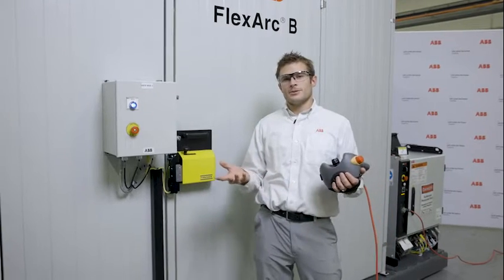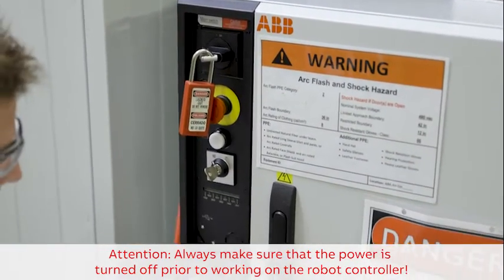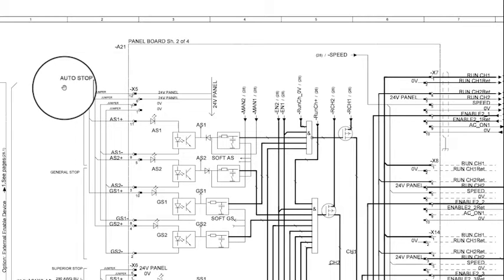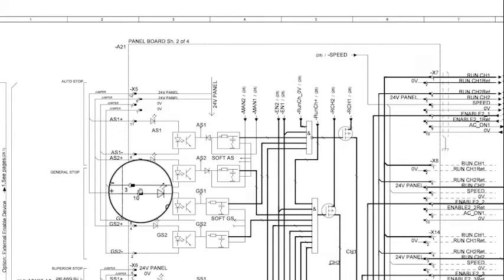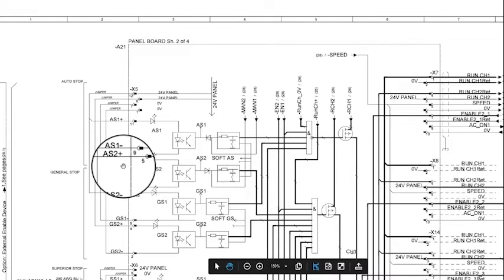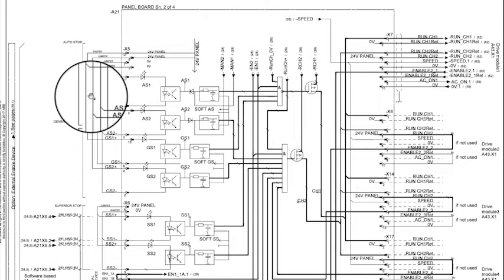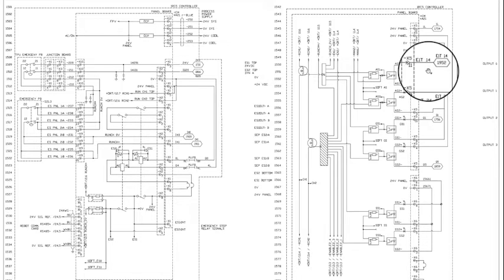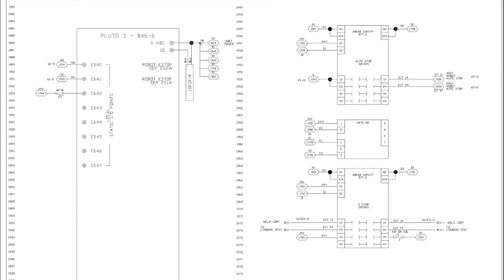IRC5 Controllers – Auto Stop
About the dual-channel safety circuit Auto Stop within the IRC5 controller.

These tutorial videos do not replace the need for an official training in an ABB Training facility, otherwise damages to material or people may occur when commissioning and programming an Industrial Robot.
In case of any doubt, contact the ABB Robotics Tech-support for information and guidance.